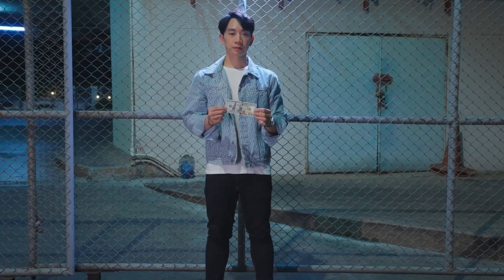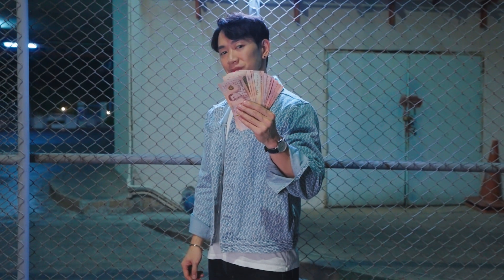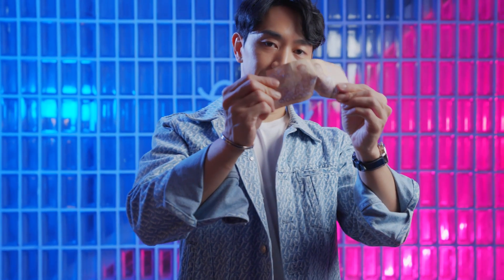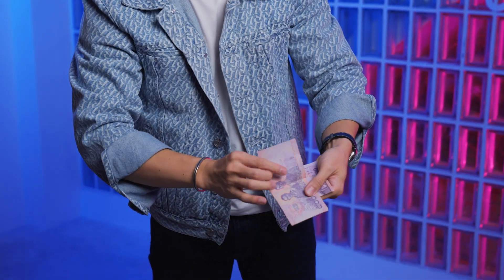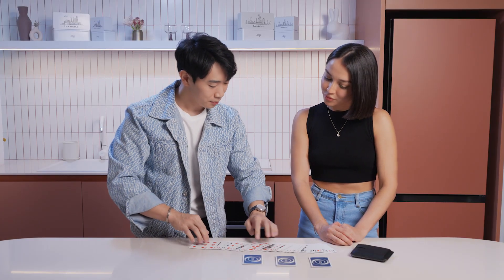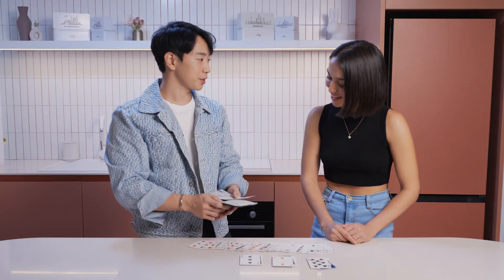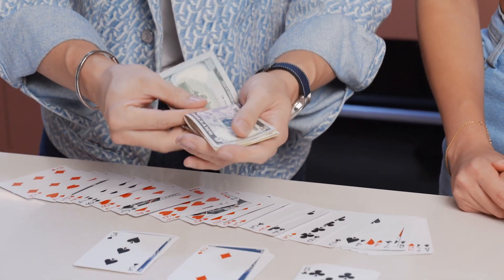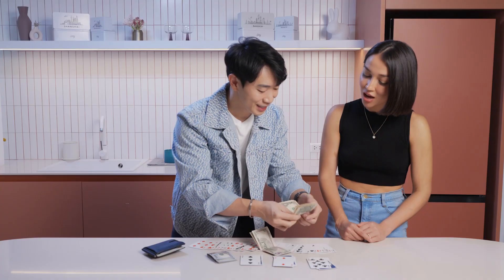Inflation by Patrick Kun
Imagine this: you take a single bill, and it visually multiplies into a whole stack of them.

It literally looks like money is growing out of your hands. This effect was originally designed back in 2016 for a TV show and has been in my repertoire since.

After years of development, Inflation has been improved with a new system for easy handling and maximum impact. It is now super practical and can be performed anywhere, anytime. All the bills you produce can be examined and used right away.

You will receive a fully customized device that can hold up to 30 bills of any currency. This effect is the perfect way to end any routine using money.

It can be adapted to use with a voucher, lottery ticket, receipt, check, and much more. Specially printed bills with different currencies are also provided to make your own gimmick.

Inflation is great for walk-around social media and I guarantee that, following that effect, your audience will remember you forever.

As a special bonus, I’ll include a new handling of Breach, my visual bill-splitting effect that can be combined as a routine.